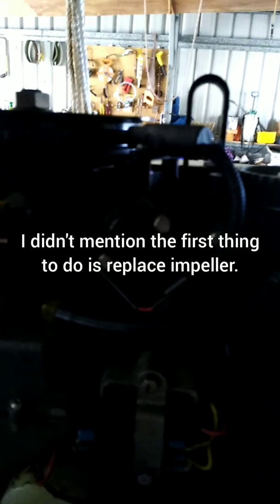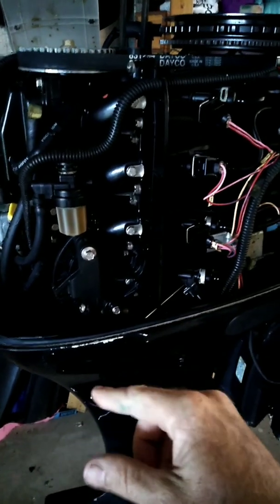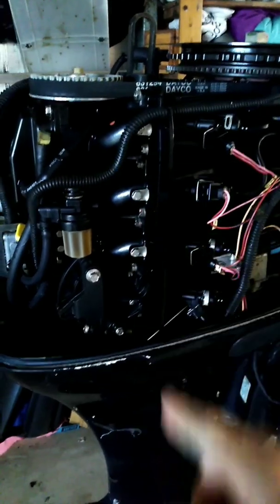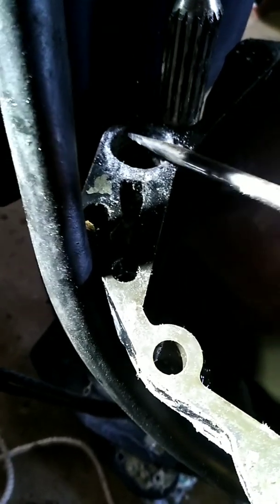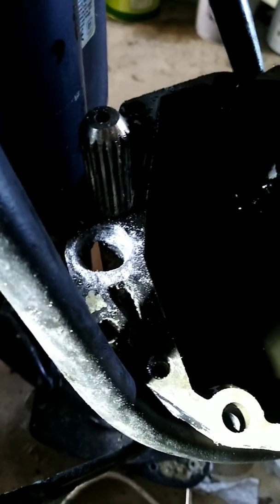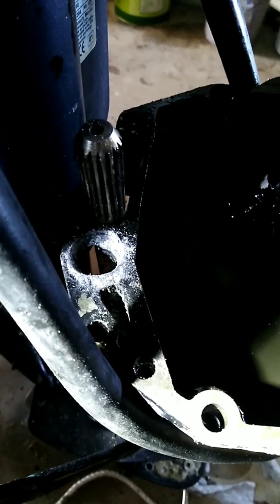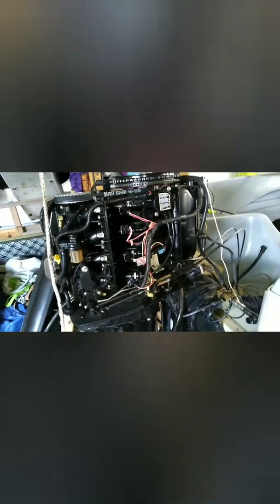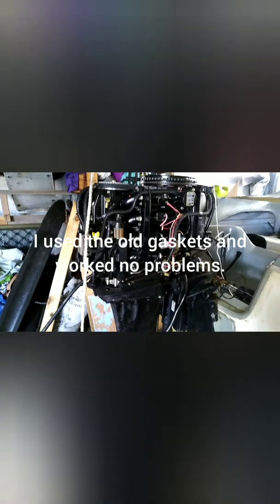Mariner Mercury outboard alarm fix overheating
I have made a video of a common overheating problem with mercury and mariner outboards. It's not an easy job and will take some hours to complete if you need to take power head off. I hope this video helps.